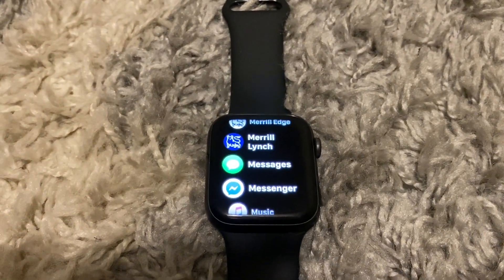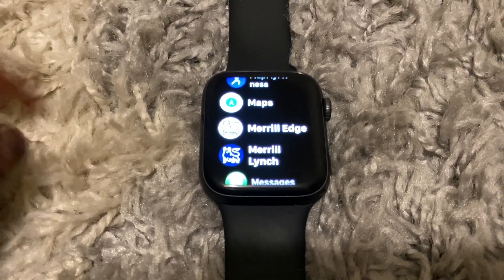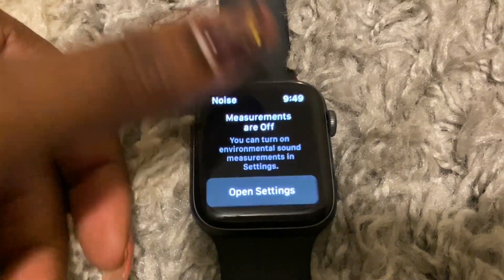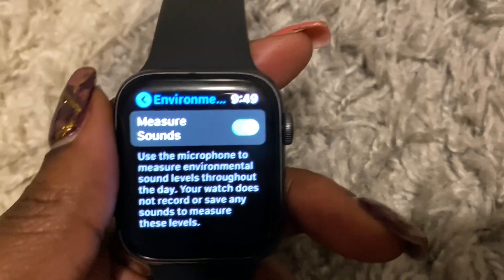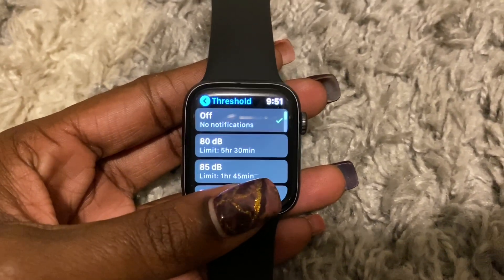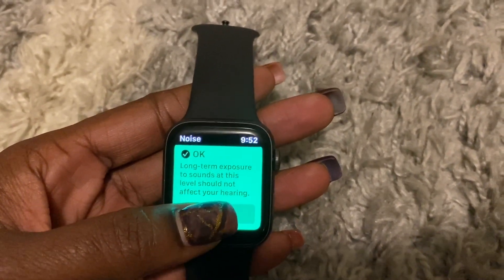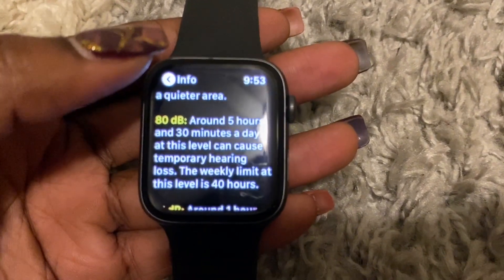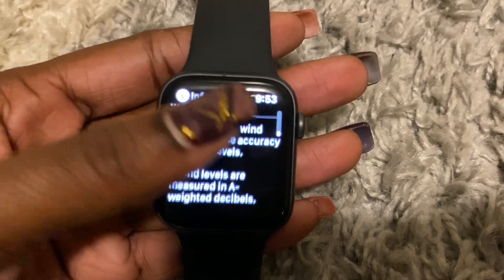How To Use Noise App On Apple Watch!! (watchOS 6)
In this video I show you How To Use Noise App On Apple Watch!! (watchOS 6).